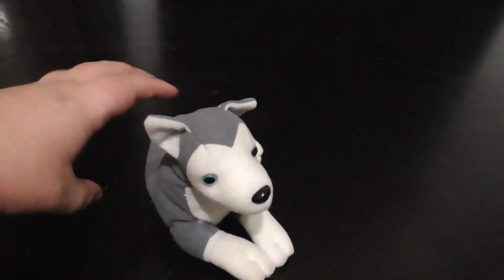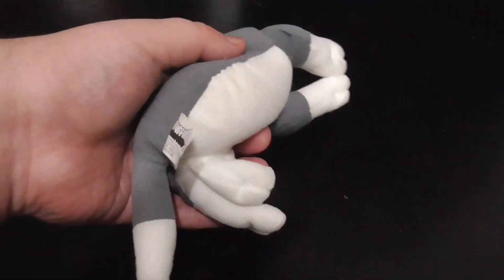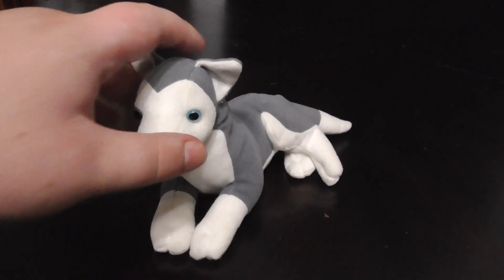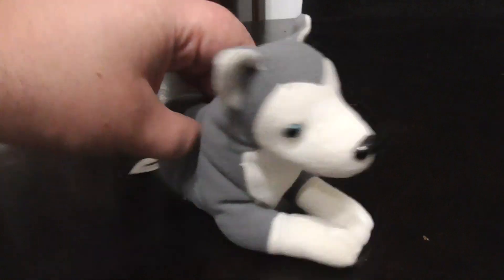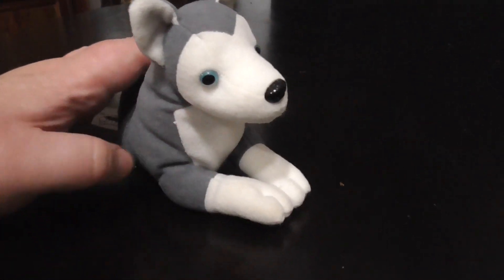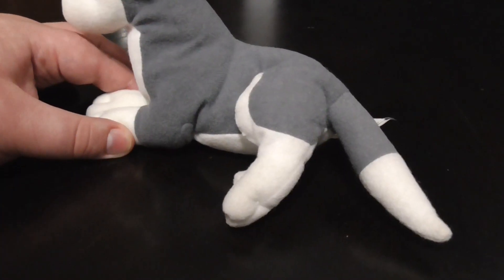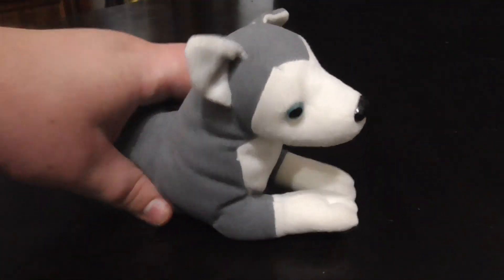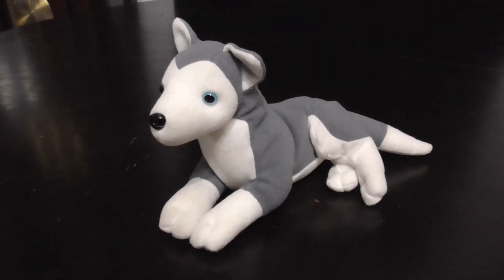1997 STUFFINS SIBERIAN HUSKY DOG PLUSH REVIEW